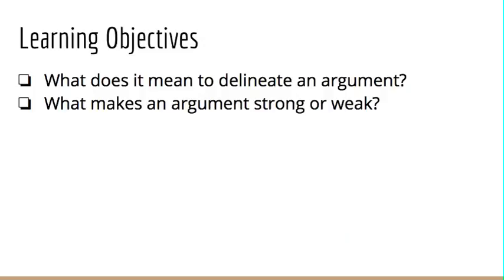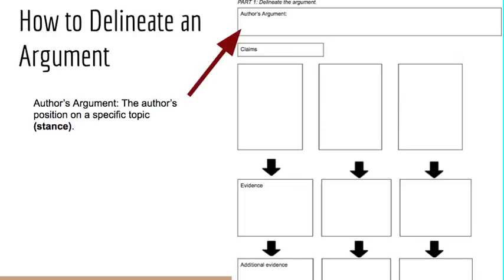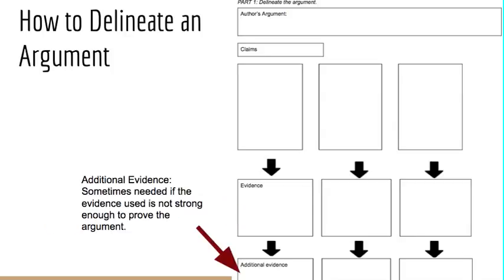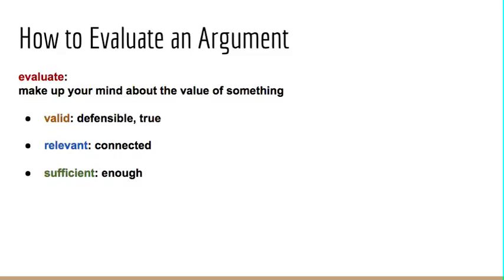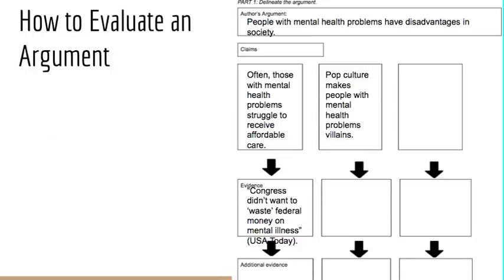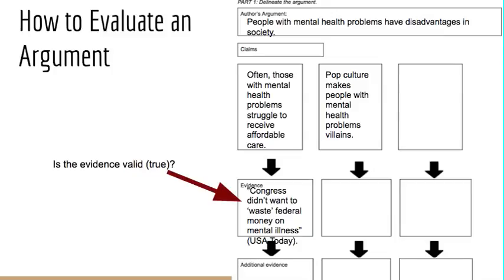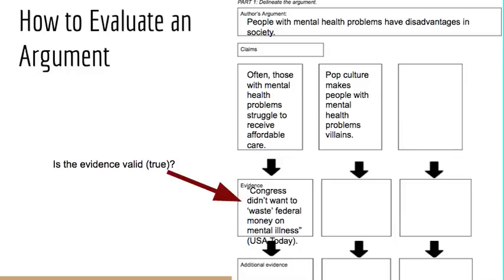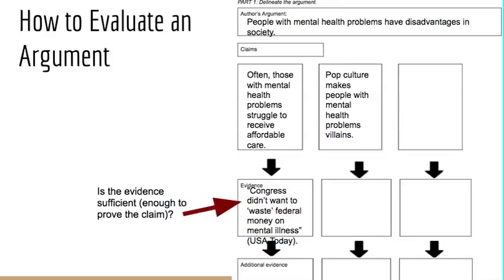DelineateArgument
RI9.8 Vocabulary Terms